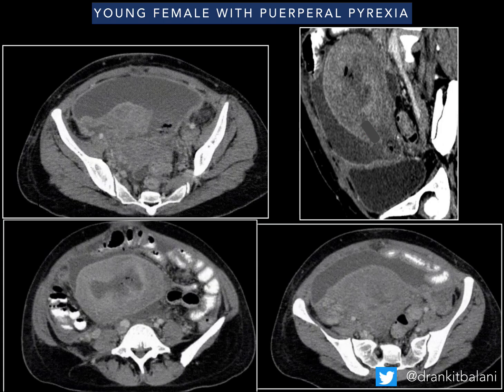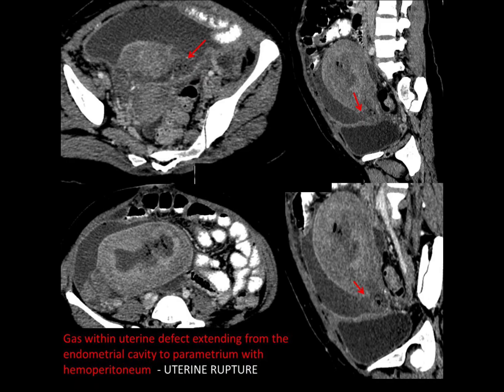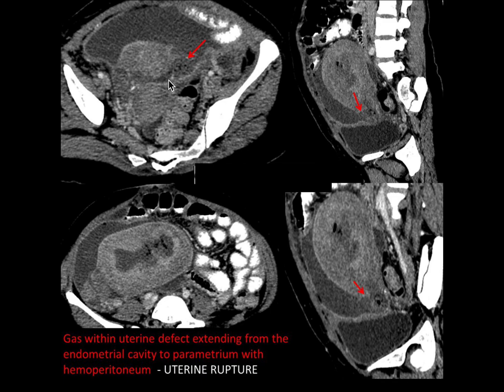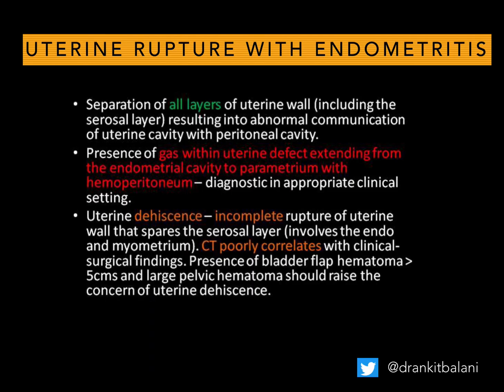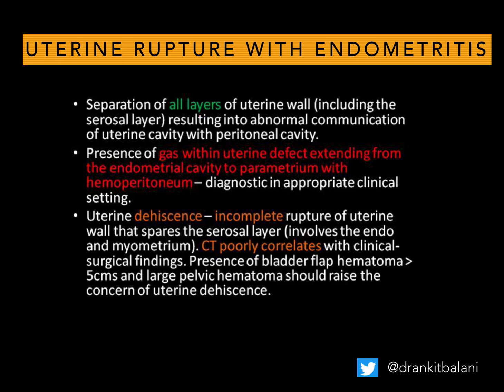CASE OF THE MONTH By Dr Ankit Balani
Young female with puerperal pyrexia.